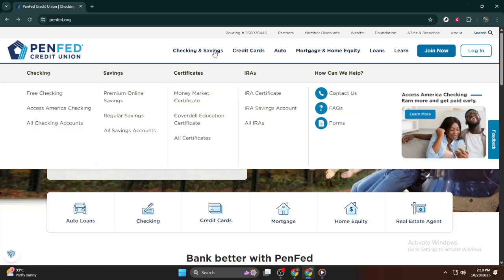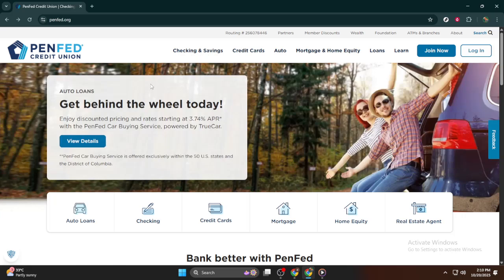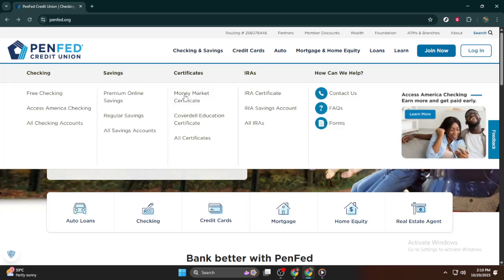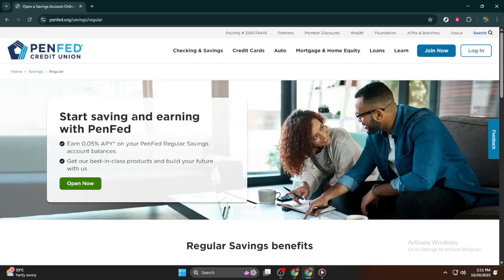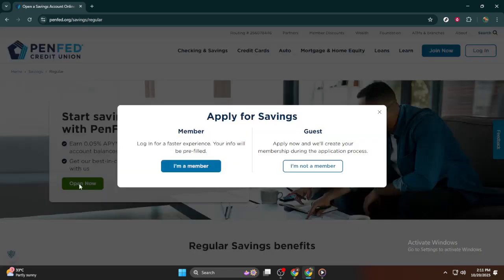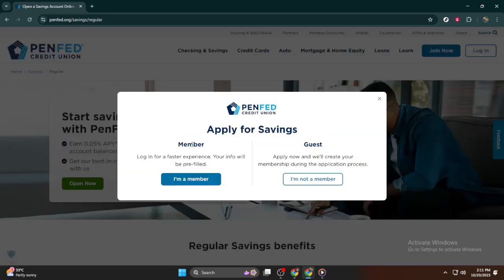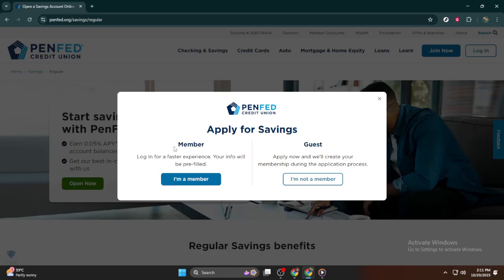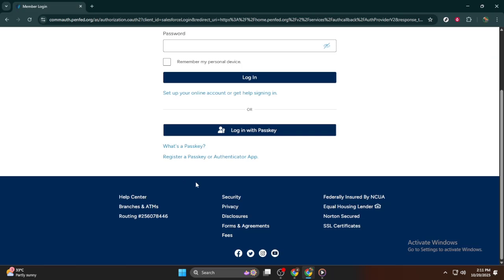How To Become A Penfed Member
Want to join PenFed Credit Union but not sure how? In this video, I’ll show you step-by-step how to become a PenFed member—whether you’re military or civilian. You’ll learn the requirements, how to apply online, and how to open the savings account needed to activate your membership.

✅ What You’ll Learn:

Who can join PenFed in 2025

PenFed membership requirements (military & non-military)

How to create a PenFed account online

How to open the $5 savings account to complete membership

Verification steps and how long approval takes

What you get after becoming a member (loans, credit cards, auto financing, etc.)

📌 Why PenFed?

Open to everyone—no military required

Low rates on loans and credit cards

High-yield savings options

Easy online and mobile banking access

Perfect for beginners, students, first-time applicants, and anyone looking to access PenFed auto loans, credit cards, mortgages, or savings accounts in 2025.